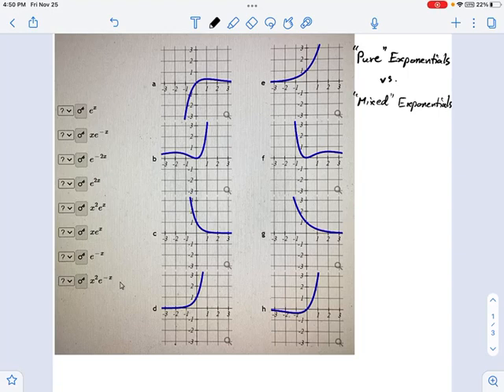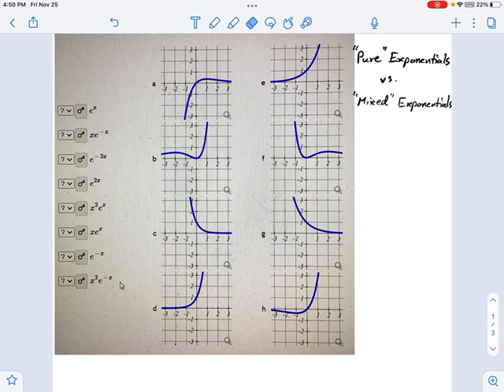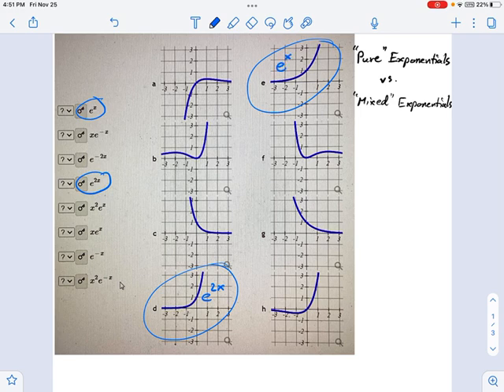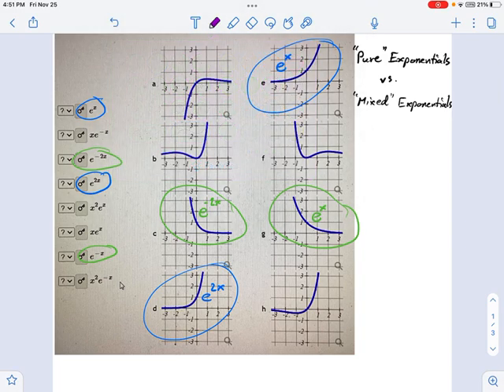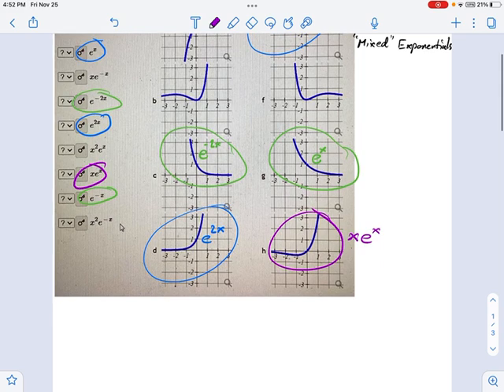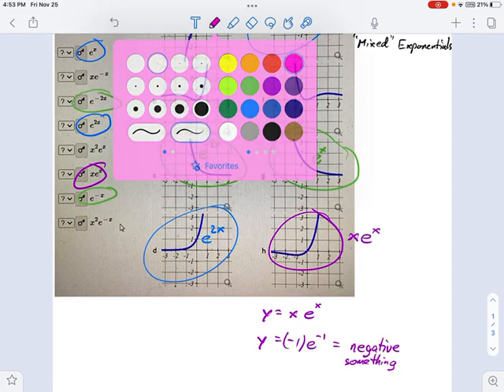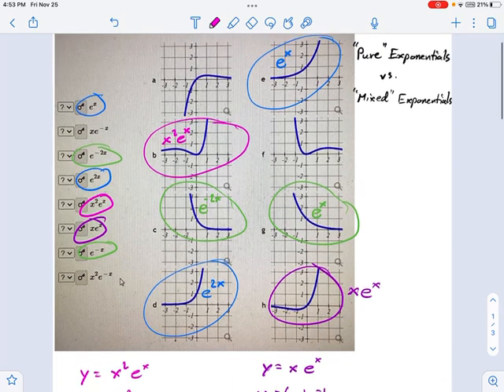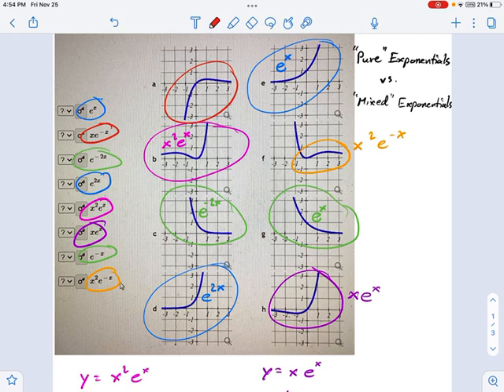SM3.06.75 — Polynomial Exponential Combinations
Murphy Math --
Matching graphs of polynomial exponential combinations.  Systematic methods are not covered.  This video covers brief explanation of key features of linear, quadratic, and exponential functions, and the interaction of those features in a graph.